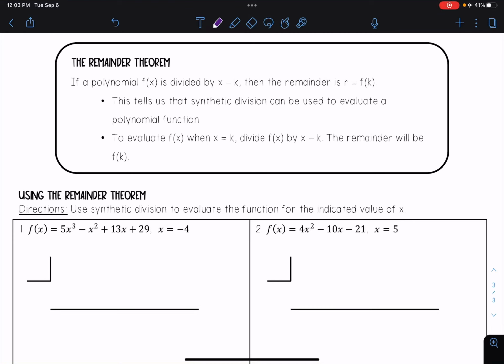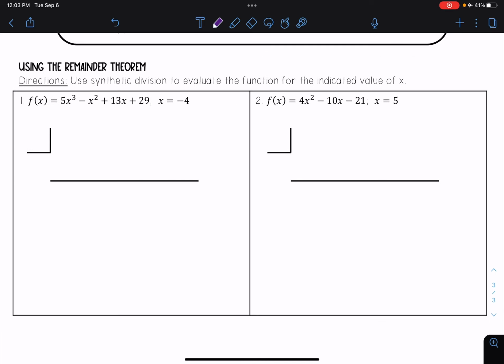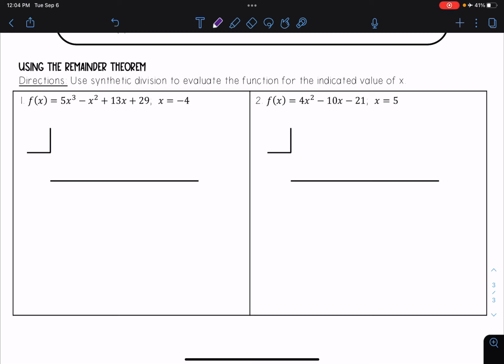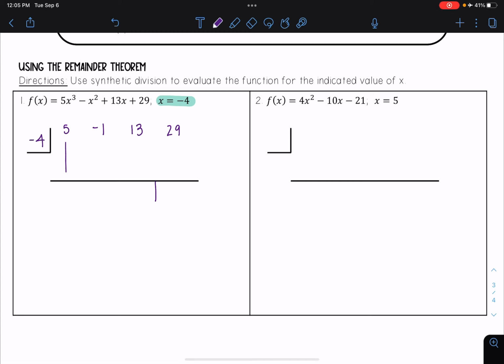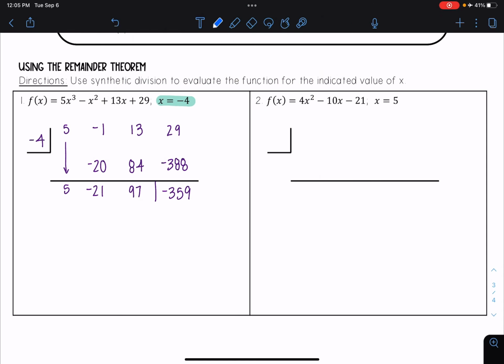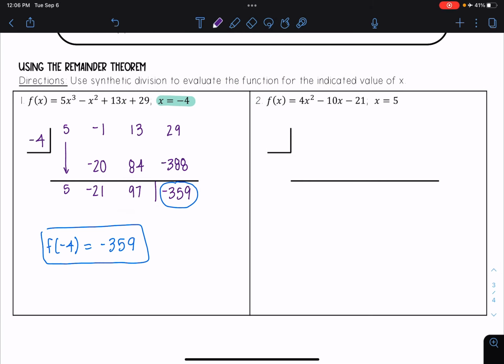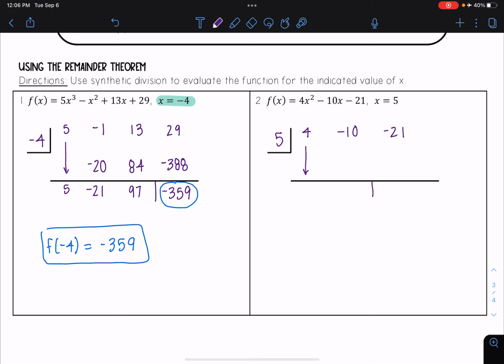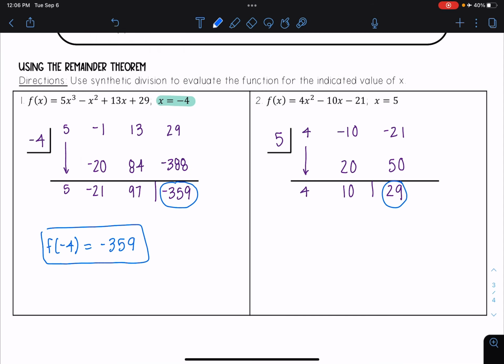The Remainder Theorem